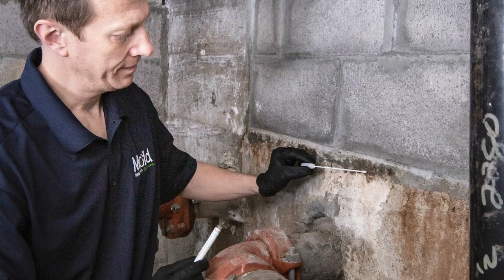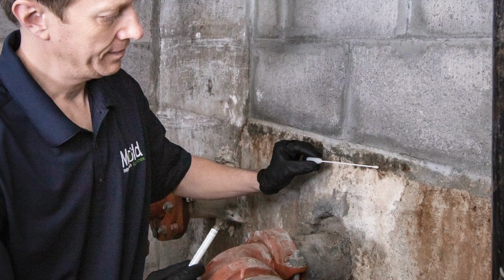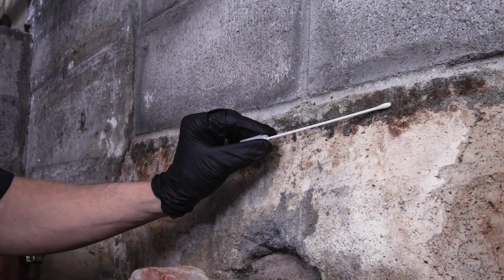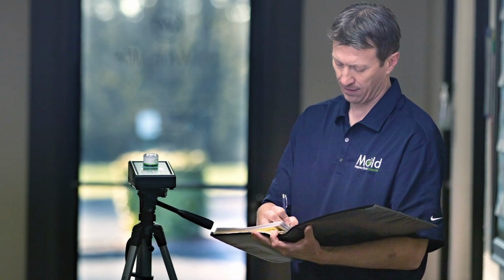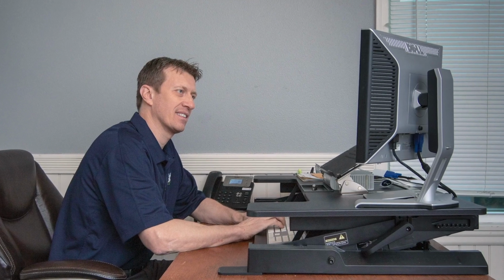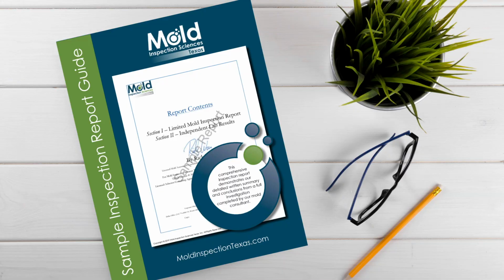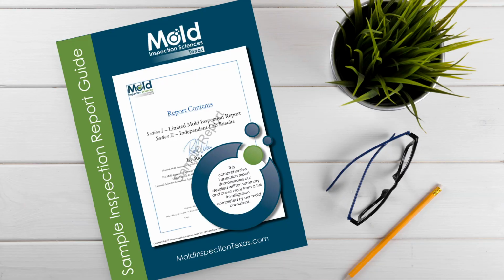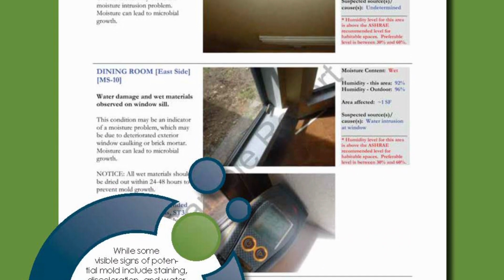Home Inspection vs. Mold Inspection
The majority of homes purchased today are evaluated by a general home inspector, prior to close of Escrow.

The home inspector will assess the condition of the mechanical systems and components of the property according to a scope of work or standards of practice.
However, unless the home inspector is also a certified mold inspector, the majority of them exclude the inspection and testing of mold.

So, what is a Mold Inspection?
A mold inspection is conducted by a certified mold inspector to detect mold growth, water intrusion, plumbing leaks, water damage and other conducive conditions to mold growth.
The mold inspector conducts a thorough visual inspection in all areas of the home including; the exterior, finished living spaces, as well as unfinished areas such as the attic and crawlspace.
The mold inspector also performs a moisture investigation utilizing water detection equipment; such as an infrared camera, a moisture meter, and a hygrometer.
This moisture investigation is critical in the detection of a potential mold problem; as excessive moisture is the primary cause of indoor mold growth.

A mold inspection also commonly involves the collection of microbial samples to be analyzed by an independent, certified laboratory when suspect mold growth is discovered during the inspection.
After the microbial samples are analyzed and the data interpretation is performed, that information is included in a separate mold inspection report.

The mold inspection report documents all mold-related conditions in the home, summarizes our findings and lab results, and provides recommendations for mold cleaning or restoration work, if needed.
Look, there are a lot of great qualified and experienced home inspectors out there who truly have their clients’ best interest in mind.

But the truth of the matter is that home inspectors have a challenging job of inspecting so many components of the home, that even with their best intentions, sometimes mold or the conditions allowing for mold growth can go undetected.
Additionally, what may appear to be a minor issue, such as a small area of mold growth can sometimes just be the tip of the iceberg to a more serious mold problem that is not fully visible.  A certified mold inspector has a trained eye to look for and detect those conditions.

The last thing you want to do is buy a home, move in and then find out that there is a mold problem that was not identified prior to your purchase.

So remember, your best protection from buying someone else’s mold problem is to have a Certified Mold Inspection performed by Mold Inspection Sciences.

Thank you for your time and remember to call Mold Inspection Sciences today to schedule your Mold Inspection.

Until next time, breathe easy!

Mold  Inspection Sciences Texas was founded in  2007 by CEO Michael Bains with one simple goal in mind: to provide affordable,  professional, and high-quality mold inspection and testing services to all clients suffering from the nuisance of mold.  Over the past 12 years, we’ve successfully performed proven science-based testing and solved thousands of investigations providing safer and healthier conditions for a wide variety of clients to thrive in.

We are proud to have an A+ rating from the Better Business Bureau.